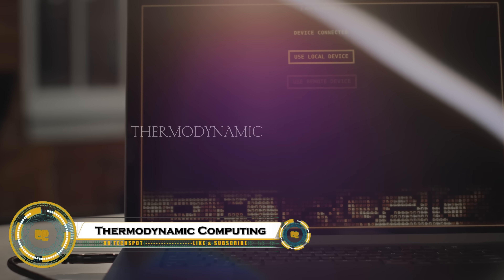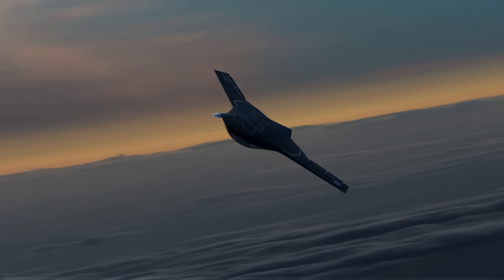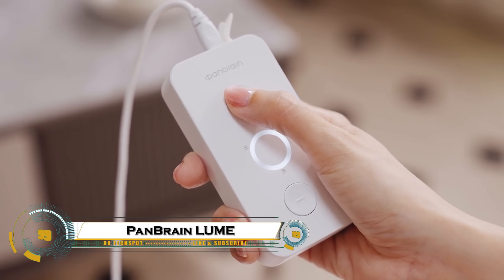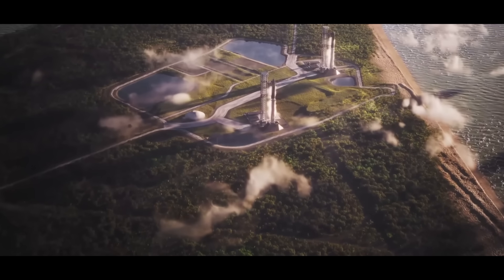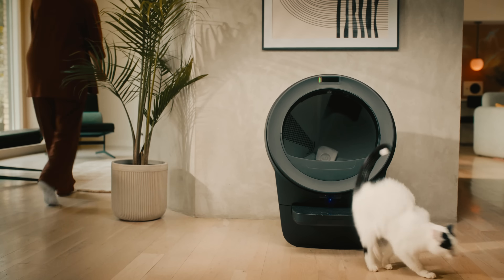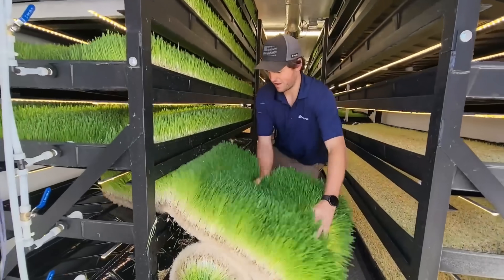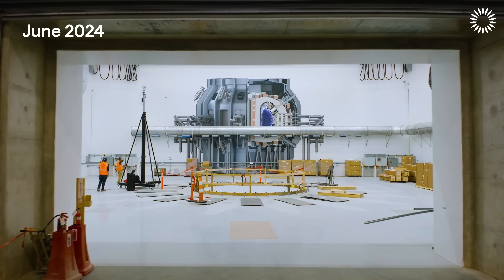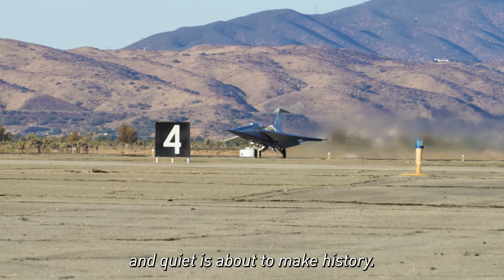15 Future Inventions That Will Change The World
15 Future Inventions That Will Change The World

00:00- Intro
00:20- Thermodynamic Computing
01:10- Interactive Fusion Reactor
01:58- X-BAT
02:46- Building Astromech droids
03:40- DJI Neo 2
04:37- PanBrain LUME
05:25- CLEAR Mission
06:19- Starship Version 3
07:05- Google Unveils Willow
07:54- Tecnomar Catamaran I
08:41- Litter Robot 5 Pro
09:34- Millennium Falcon Star Wars
10:23- Growing Hydroponic Farm
11:14- Keeogo Robotic
12:05- NEO Robot
12:53- Sparc Fusion Machine
13:38- Silent Power Giants
14:29- X-59